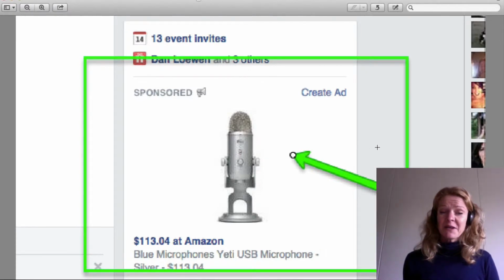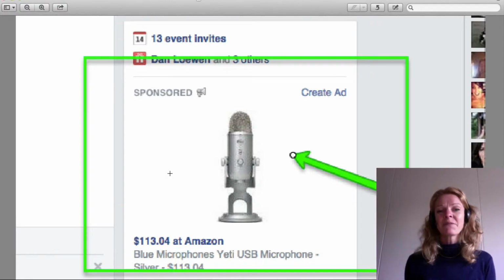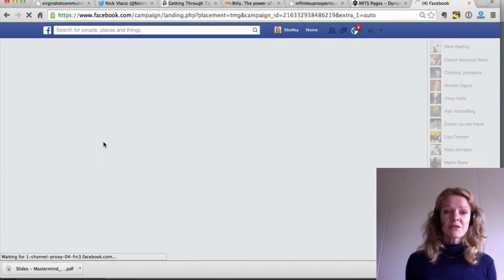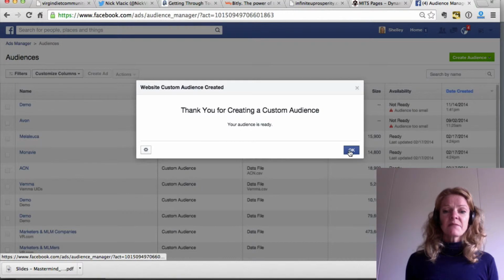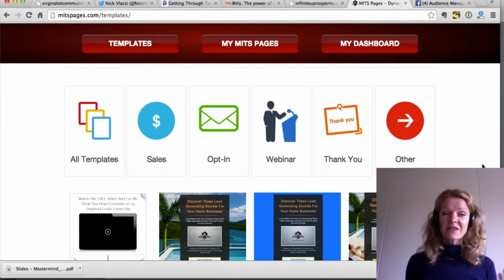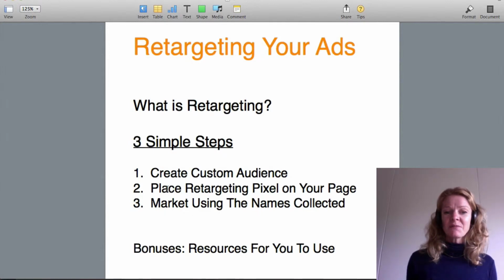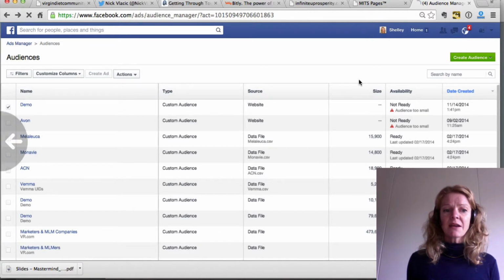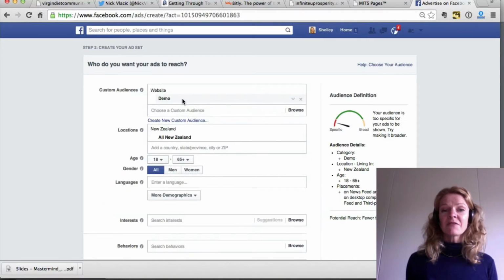How To Retarget on Facebook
When someone hits your website or landing page you can collect that data - for free - and market to them again. This is called “How to retarget”.

What you are doing is doubling up on your advertising dollar by continuing to be able to show them (or retarget) your ad.

You know what they’re interested in because they’ve already hit your page once, so when you retarget another ad (or the same ad again) they get to see you again and again.

They’ll think yu are a superstar online!!

This video tells you exactly the steps to take to retarget your ads on facebook.

For more information and training on how and where to retarget, and advertise in general, go to:

For free landing page software, including free hosting, go to:

htp://mitspges.net